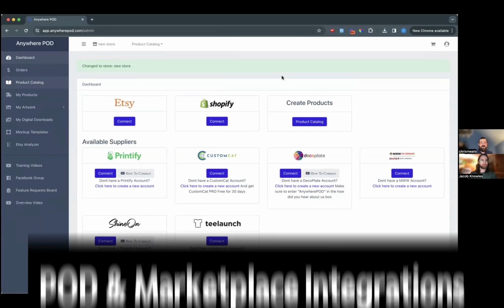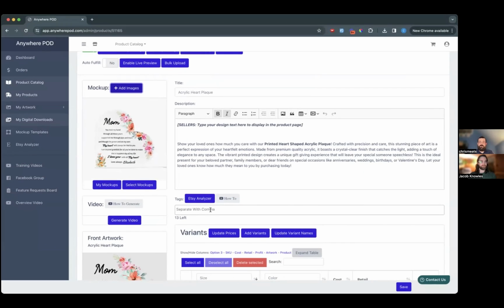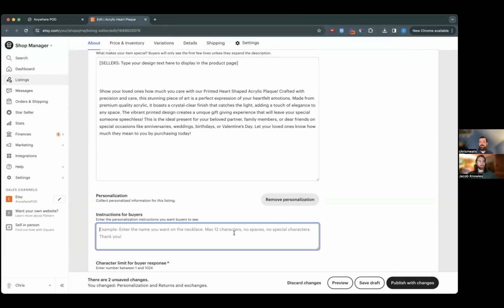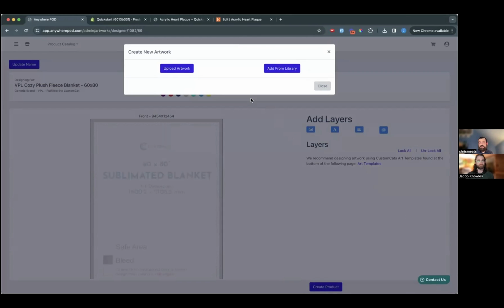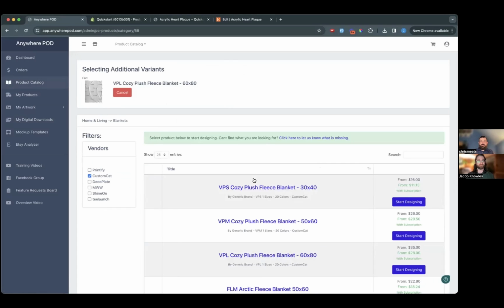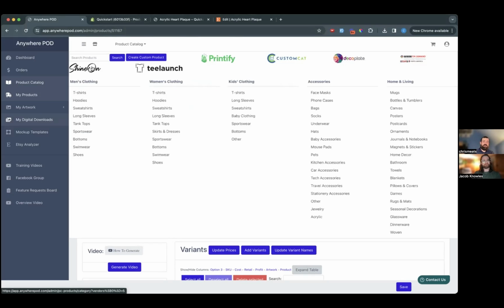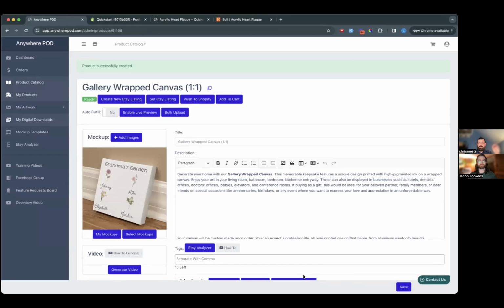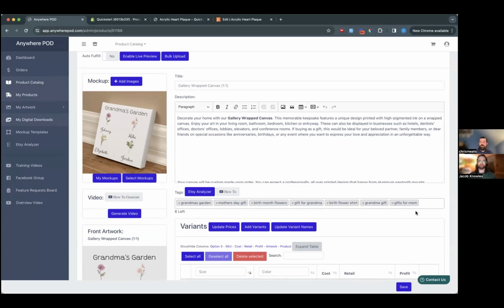Personalized print on demand on Etsy and Shopify - (Anywhere POD tutorial)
Get AnywherePOD and create personalized products now

Today is a special print on demand tutorial covering how to create personalized products on Etsy, Shopify, and other platforms. I am joined by Chris Meats from AnywherePOD!

Using an easy to use and affordable software, we will create THREE personalized products modeled after best selling customized products.

Learn exactly..
– How to sell personalized canvas art, blankets, and acrylic art
– How to make more money selling personalized products
– How to use AnywherePOD for text or clipart personalizations